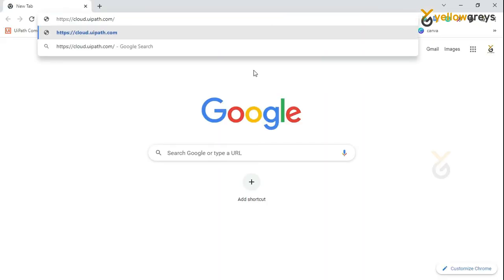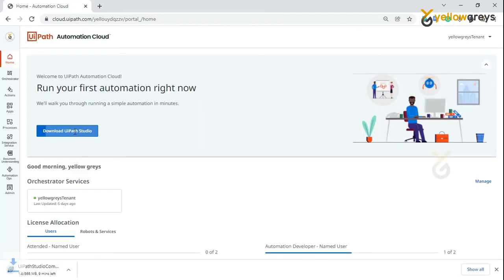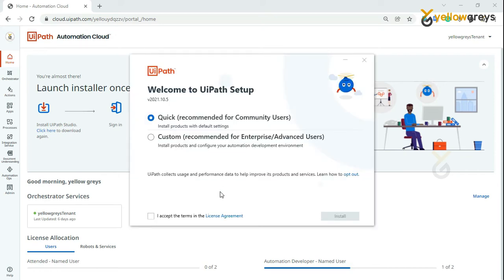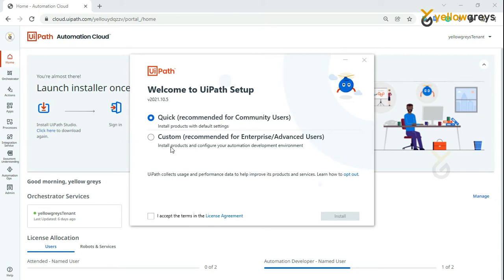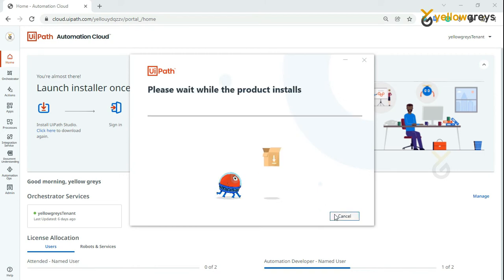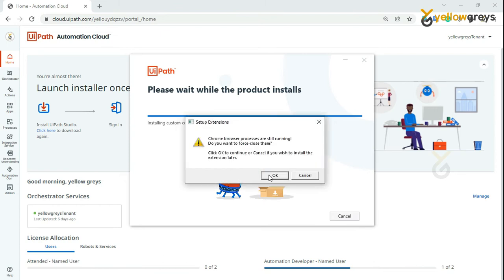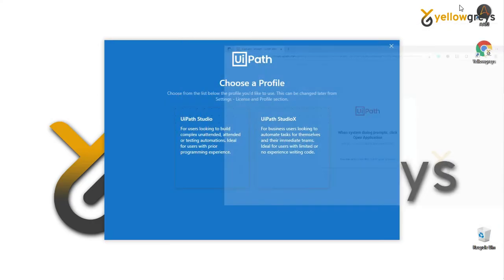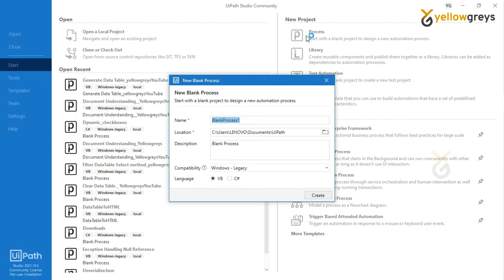Download and Install UiPath Studio 21.10 NEW - 2022 | yellowgreys | YouTube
In this video, I will show you how to get the current version of UiPath Studio and install it on your computer.

To do this, You must first create an account with UiPath. I only register as a simple use for this example, thus I only download and install UiPath Studio Community Edition, not the Enterprise Edition.

Studio: UiPath Studio is advanced automation software that offers everyone from business users to advanced RPA developers the resources they need to create great software robots—and organizations the governance tools they need to keep them all in control.